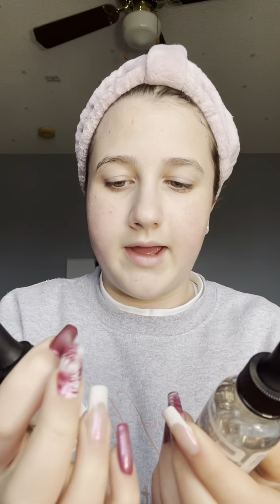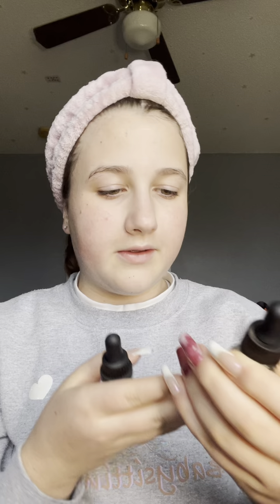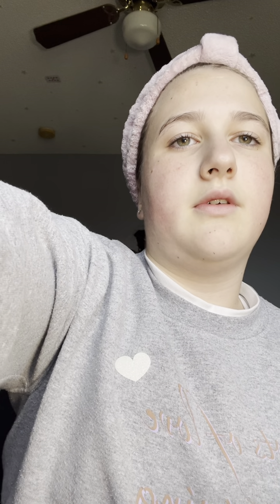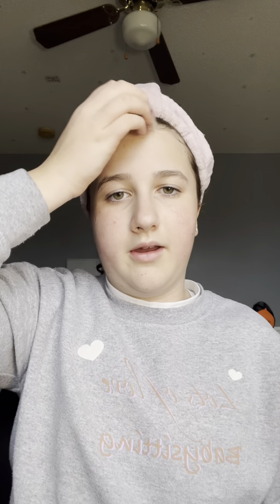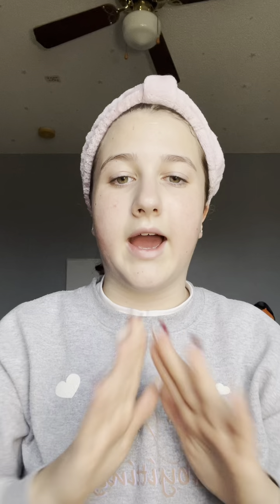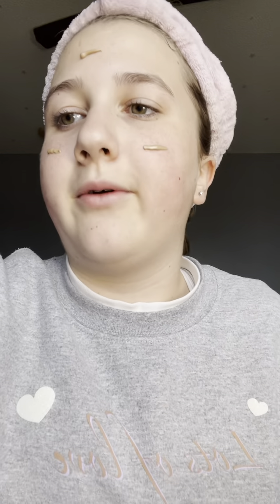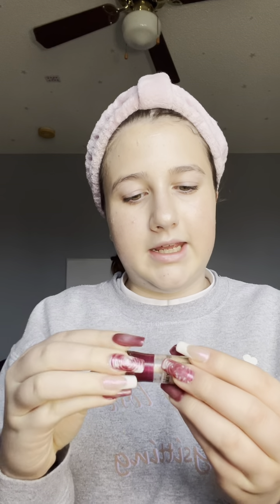My makeup and skincare routine pt.1⭐️⭐️⭐️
This is how I personally do my skincare and makeup! If you have any suggestions let me know!